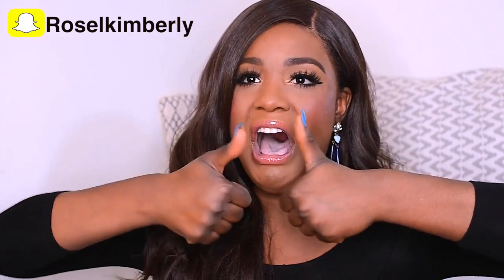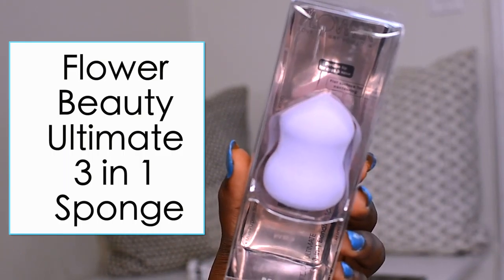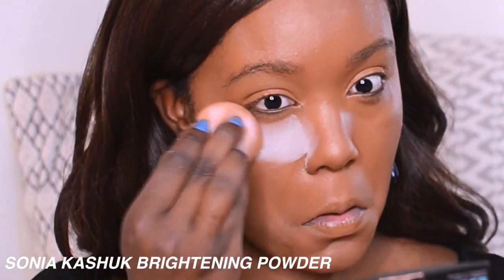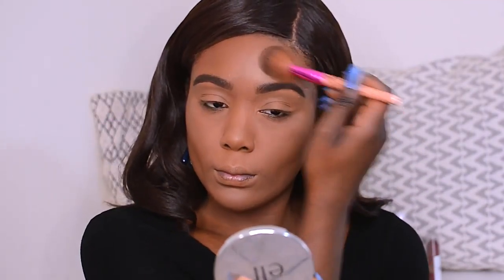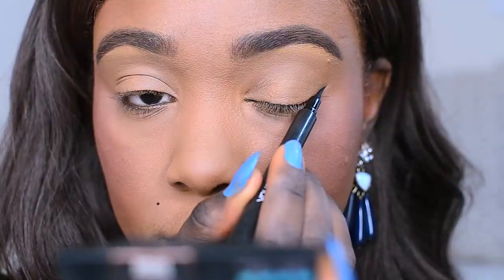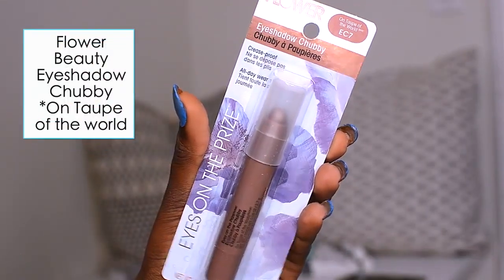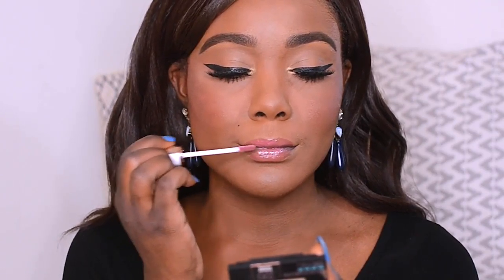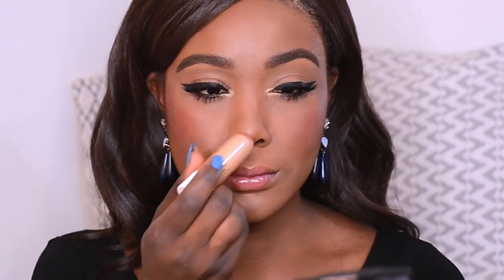DRUGSTORE MAKEUP TUTORIAL I Everyday Makeup for Beginners on Brown Skin/Dark Skin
Drugstore Makeup Tutorial For Beginners on Brown Skin / Dark skin  , that's affordable / easy enough for Back to school or everyday. Remove or add certain aspects to make it YOUR Everyday makeup look. I've graduated school but I will be doing a couple videos for back to school / for graduates!

I only recommend products or services I use personally and believe will be good for my viewers. I am disclosing this in accordance with the Federal Trade Commission guidelines concerning the use of endorsements and testimonials in advertising.

I'm a 22 NYC girl who Graduated with my bachelor's in Cosmetics Chemistry and Marketing. I studied makeup, hair, nail, skincare + MORE. I love Jesus and people! Welcome ,

PRODCUTS USED/MENTIONED:
Flower Beauty BB Cream & About Face FOUNDATION
Flower Beauty 3 in 1 Ultimate SPONGE
ELF Beautifully Bare Sheer Tint POWDER
Flower Beauty Lift & Sculpt Contouring PALETTE *medium to dark
Flower Beauty Lip & Cheek CHUBBY *raisin the roof
Sonia Kashuk Eye liner
Flower Beauty Eyeshadow CHUBBY *on taupe of the world
Flower Beauty ZOOM-IN MASCARA
Flower Beauty Shine On Lipgloss *plum pansy
Flower Beauty Glisten Up HIGHLIGHTER *honey bronze